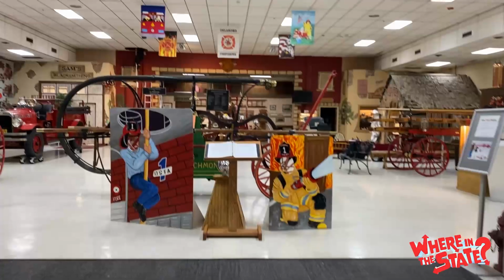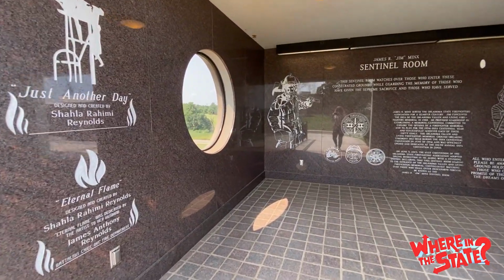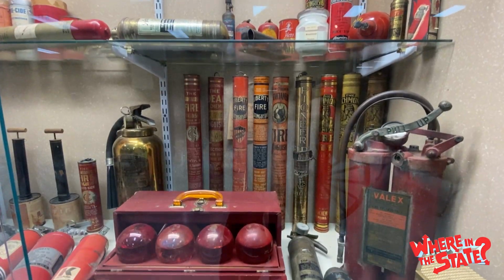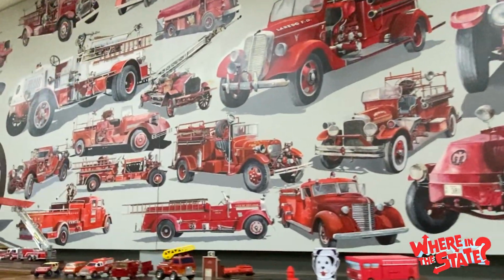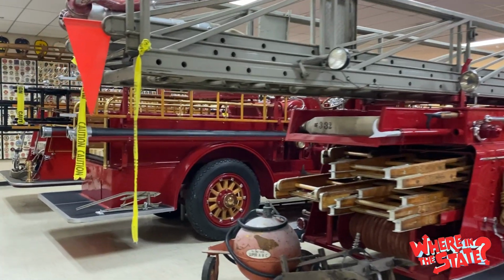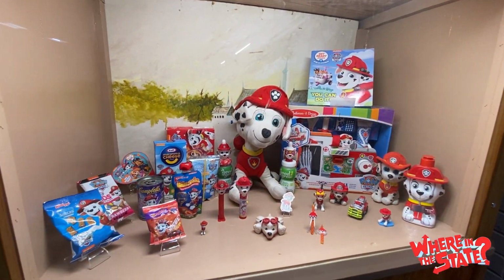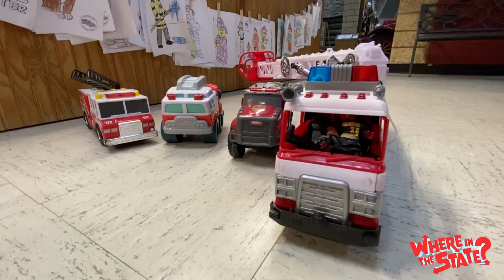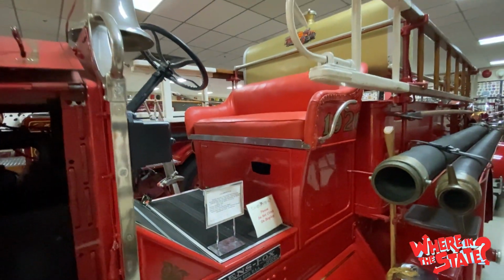Oklahoma Firefighters Museum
This week Jeff & Rachael venture to a museum that is LIT! On fire! Smokin! You get it.

This story is near and dear to Jeff's heart. The Oklahoma State Firefighters Association owns and operates this museum that spotlights restored fire trucks - one from the 1900’s - and the trucks were once used in Oklahoma communities.

The Museum contains a remarkable collection of antique fire apparatus and equipment dating back to the mid-1700s, including the first fire station built in, what was then, Oklahoma Territory in 1869. Other exhibits include the world’s largest fire department patch collection and a one-of-a-kind mural, The Last Alarm. The Museum is the new home to several artifacts from the Ben Franklin Collection, a group of items representing the birth of the oldest fire department in the United States.